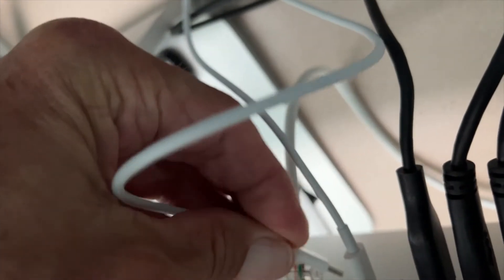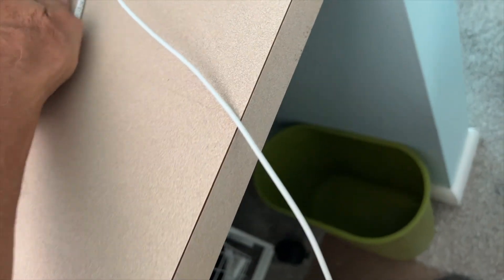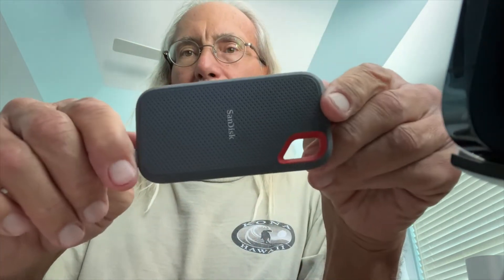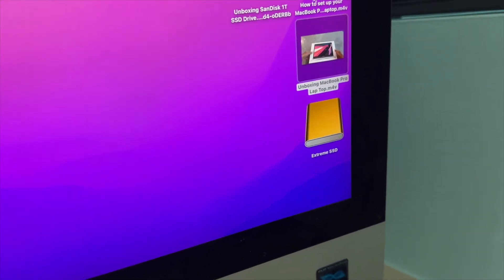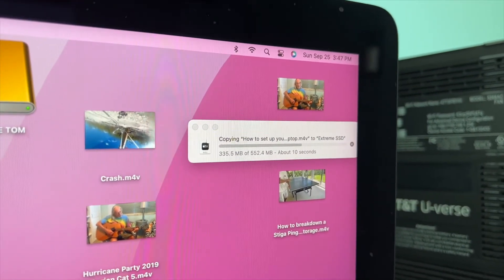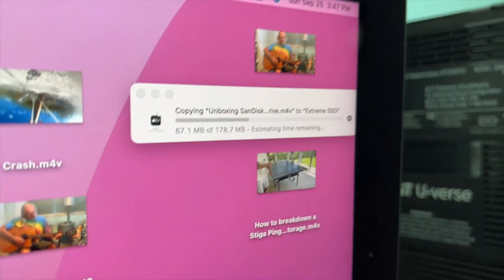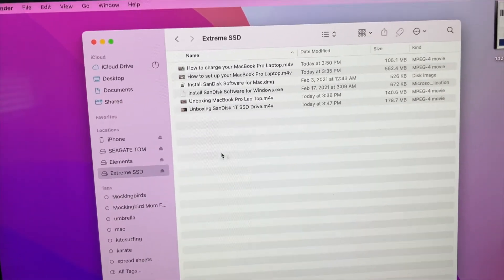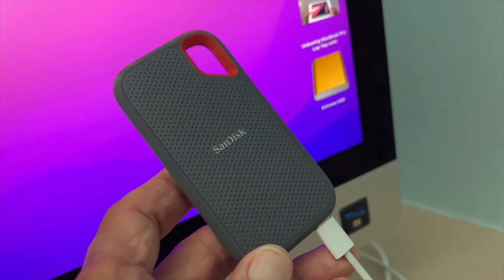How to upload files from iMac Pro Desktop to SanDisk SSD external drive